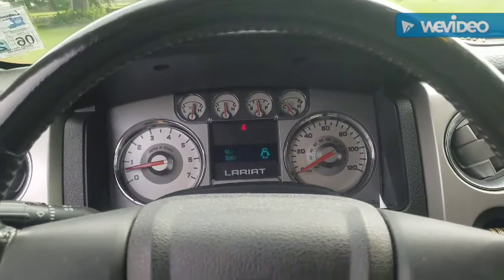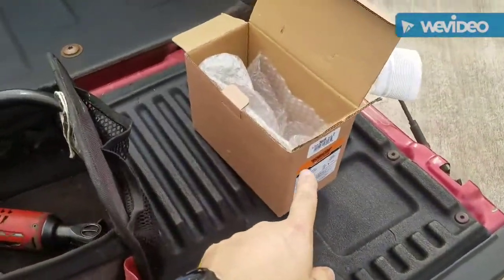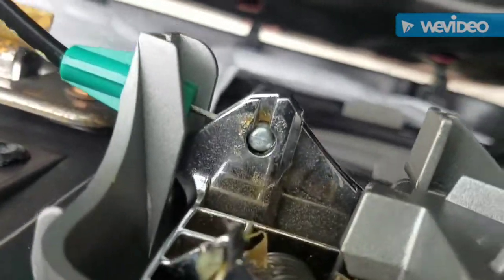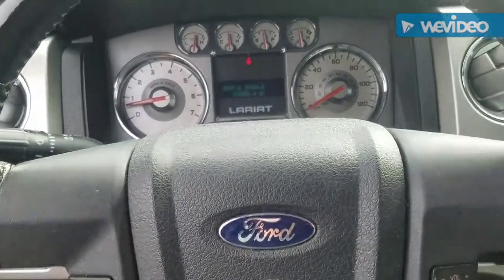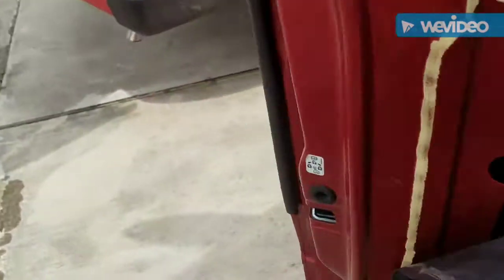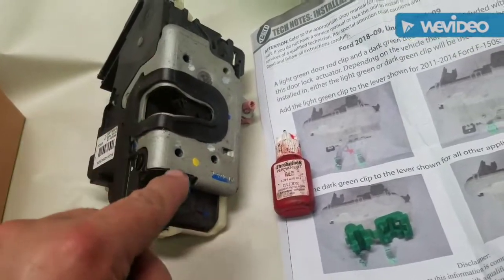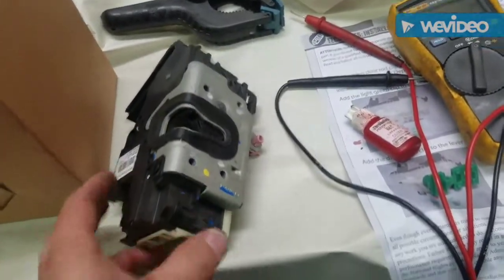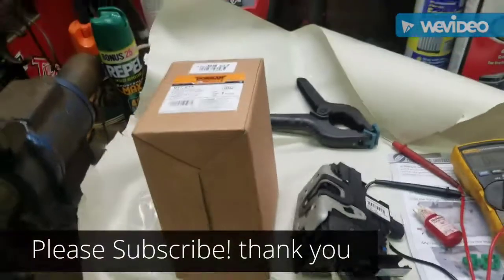Ford F150 Left Rear Door Ajar indicator issue after install of Dorman 937-677 Lock Actuator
After installing a door actuator on my 2010 F150,  The instrumant panel thought my door was perpetually open, I dont know if it is an adjustment or just a defective part.  Hope someone can tell me lol